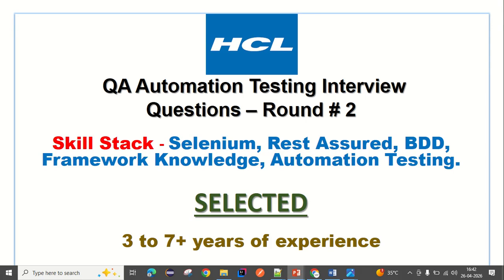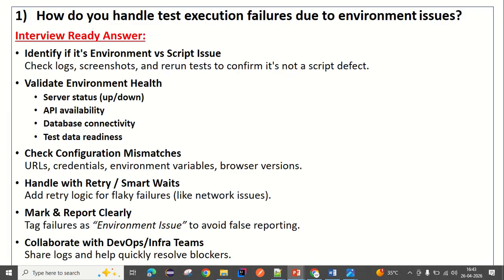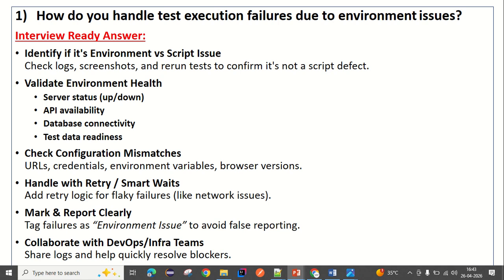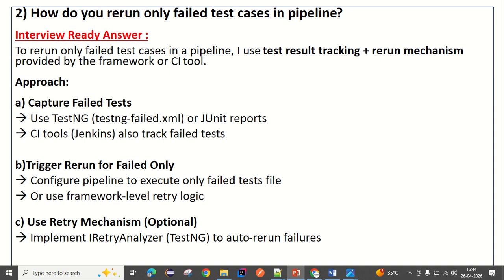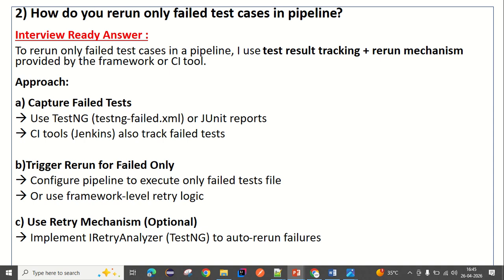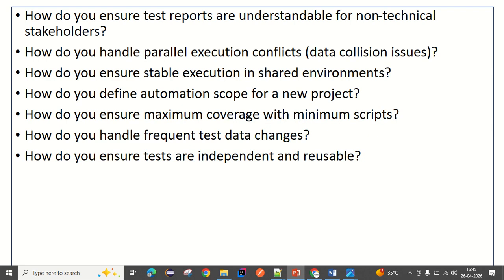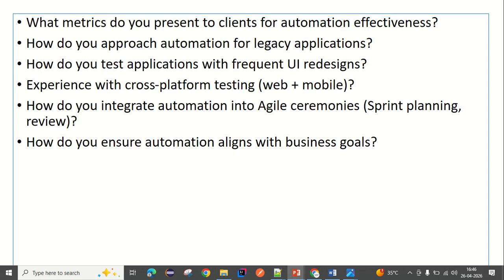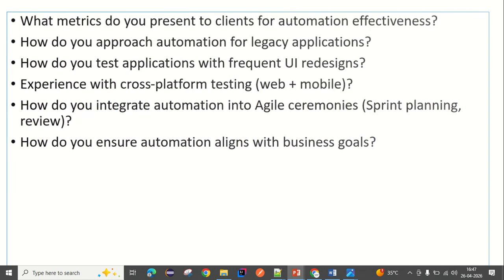HCL🔥 | SDET Automation Testing Interview Questions with Answers|Round 2 |SELECTED| Testing 120% Hike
"Please Use Ear/HeadPhones 🎧 For Better Experience"

ULTIMATE E2E QA Mastery Kit! 🚀 - Complete Job Preparation Ecosystem

"INTERVIEWER DOESN'T ASK ANY QUESTION OUT OF THIS INTERVIEW PREPATION & Study Material KIT"

With lot of Day & Night Dedicated Hard-work, we have prepared a GENUINE  Real-Time Latest & Updated E2E Topic Wise Interview Questions with Detailed Answers (Complete Job Preparation KIT) covering The Full Stack QA Roadmap :

* Coding and Problem Solving (Java / Python / JS/TS)
* Web Manual & Automation ( Selenium , Cypress & Playwright )
* API Manual & Automation (Postman , Rest Assured & other)
* Performance Testing
* Mobile Testing and Automation
* Scenario and Situation Based Interview questions
* Latest AI Tools , Cloud testing , Database and DevOps for QA
* Codeless automation tools (TOSCA & Other)

Industry​ and Community Engagement
Postman (for API testing)
JMeter (for performance testing)
Appium (for mobile testing)